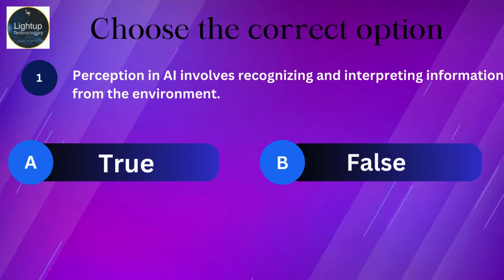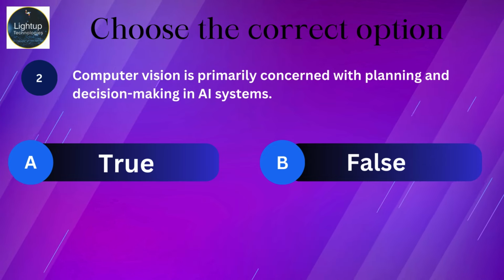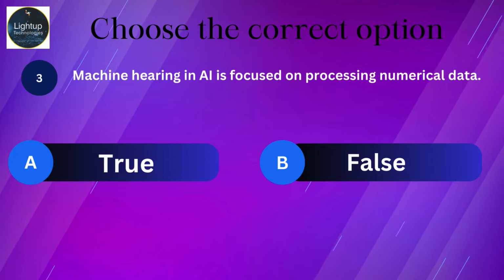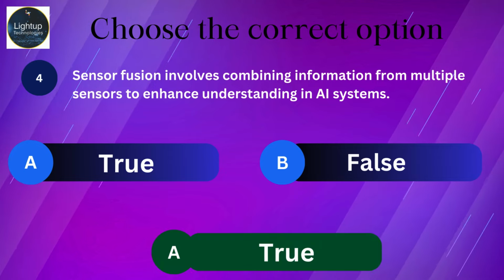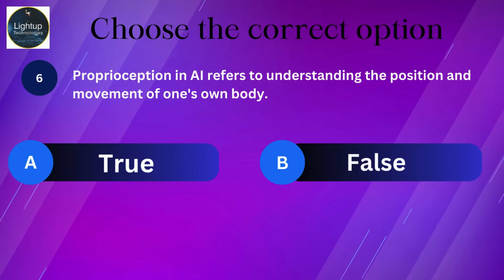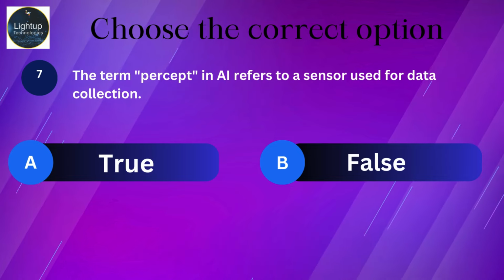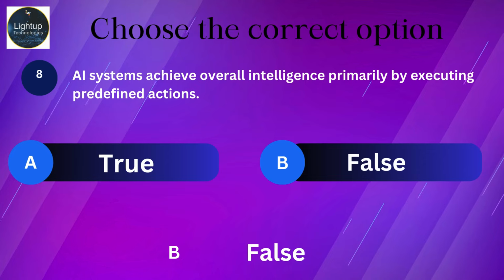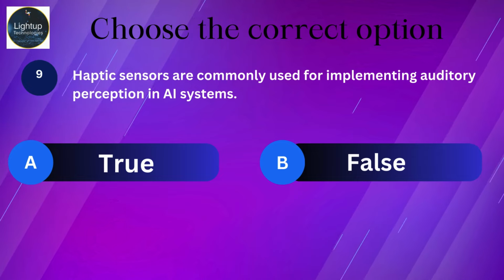Chapter 24 of Artificial Intelligence video: Perception - True/False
🎥 Welcome to our insightful video on AI Natural Language for Communication True/False! In this video, we delve into the fascinating world of artificial intelligence, focusing specifically on how machines understand, process, and generate human language.
🧠 What to Expect:
Introduction to AI Communication: Understand the fundamental concepts behind AI Natural Language for Communication and its significance in the realm of artificial intelligence.
True/False: Engage with a series of thought-provoking multiple-choice questions designed to test your knowledge on various aspects of AI Natural Language for Communication.
Comprehensive Explanations: Receive detailed explanations and insights for each question, unraveling the nuances of language processing, machine understanding, and communication in AI systems.
🔍 Key Topics Covered:
Language Understanding: Explore how AI systems recognize and interpret information from the environment, a fundamental aspect of language comprehension.
Components of Perception: Learn about the primary components that contribute to perception in AI, including reasoning, planning, sensing, and actuating.
Speech Recognition and Computer Vision: Understand the role of speech recognition and computer vision in enhancing machines' ability to process and interpret spoken and visual language.
Dialog Systems and Chatbots: Discover how dialog systems and chatbots play a crucial role in facilitating interactive and dynamic communication between machines and users.
Machine Translation and Sentiment Analysis: Dive into the realm of machine translation, where AI systems automatically translate text between languages, and explore the significance of sentiment analysis in understanding emotional context.
📚 Educational and Engaging: Whether you're a student, AI enthusiast, or simply curious about the advancements in language processing, this video provides an educational and engaging experience.
👍 Like, Share, and Subscribe: If you find this content informative and enjoyable, don't forget to give it a thumbs up, share it with your peers, and subscribe to our channel for more insightful content on artificial intelligence, machine learning, and language processing.
Follow us on [Social Media Handles] for updates, discussions, and more content on AI and technology.
🚀 Let's embark on this journey into the realm of AI Natural Language for Communication! Click play, test your knowledge, and enhance your understanding of the intricate world where machines communicate like never before!